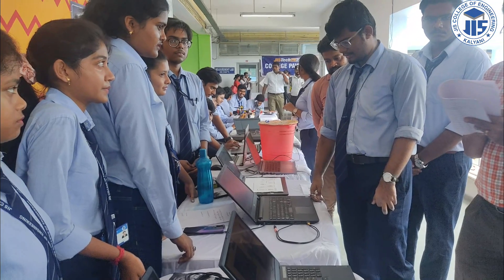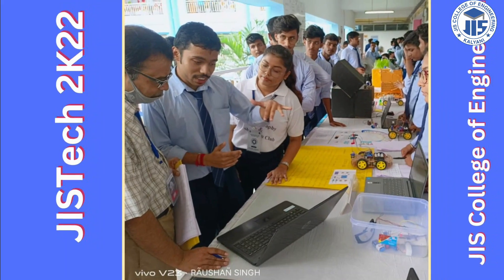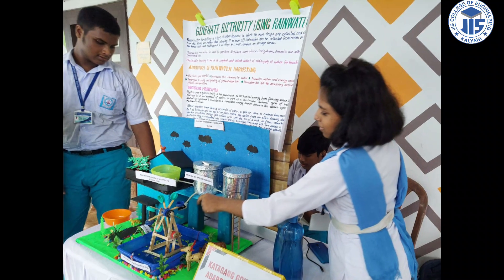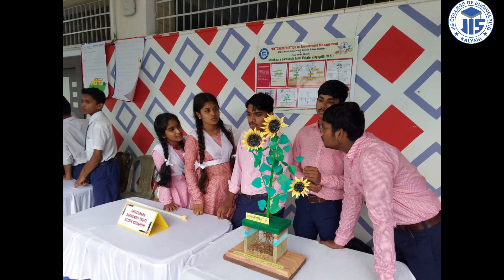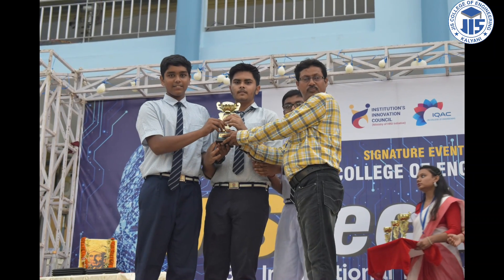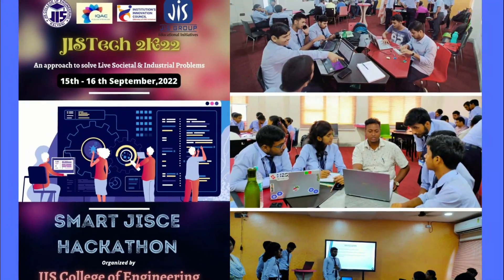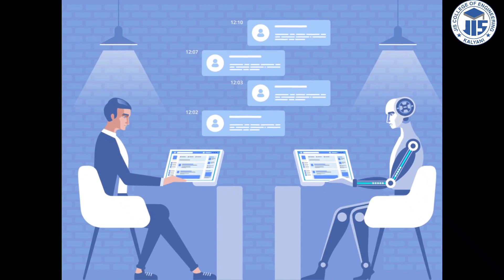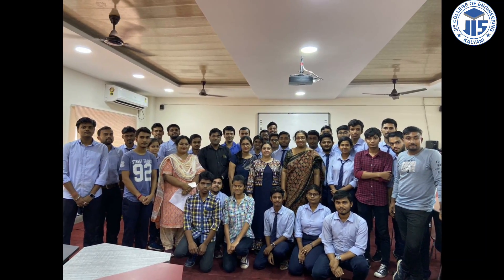JISTech 2K22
JISTech 2K22 | JIS College of Engineering
JISTech is the flagship event of JIS College of Engineering which was first organized in 2015, the main motive of the event is to promote innovative learning and to encourage students at the school and college level to develop problem solving skills, so that they can come up with ideas which can help in solving societal, environmental and other problems. The event was inaugurated by the honorable delegates and chief guests for the event, Prof (Dr.) Manas Kumar Sanyal, VC, University of Kalyani and Prof (Dr.) Khalid Saeed from the Department of Computer Science and Engineering, Bailystok University of Technology.
About JIS College of Engineering
JIS College of Engineering is the flagship Institute under JIS Group Educational Initiative spearheading professional education for over two decades (Established in 2000) with wide spectrum of professional programs accompanied by state of the art academic resources. JIS College of Engineering is located in the academic and industrial hinterland of Kalyani. Institute earned the highest laurels in terms of accreditation by NAAC – A’ Grade, NBA, and AICTE. Ranked by NIRF. The Institution has been awarded autonomous status by UGC in the academic year 2011, which makes it the first of its kind in West Bengal. The digital learning initiatives of JIS College of Engineering has been endorsed by AICTE & The World Bank Group as India’s first fully Flipped Institute. The research and innovations of the Institution has been indexed by ARRIA & Ministry of Education – Innovation Cell.